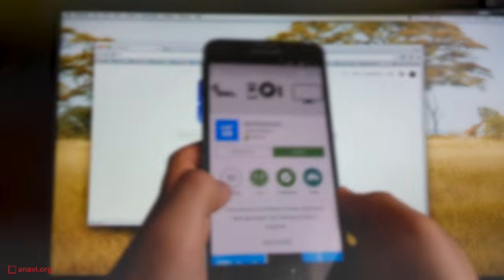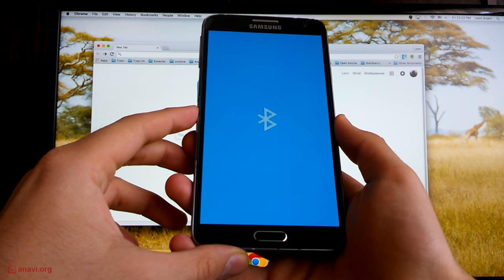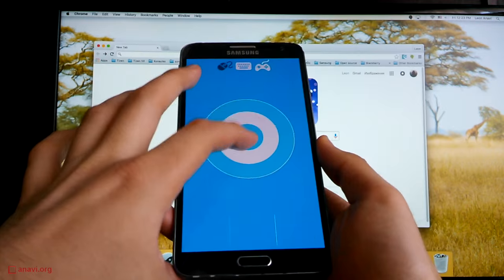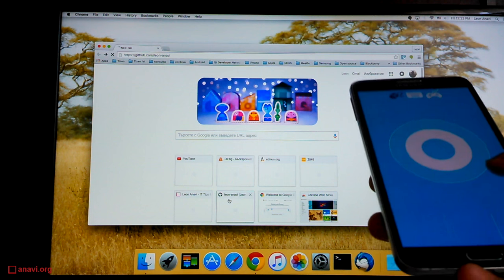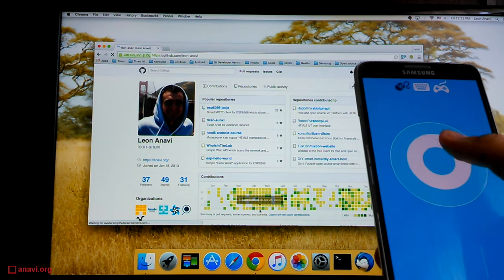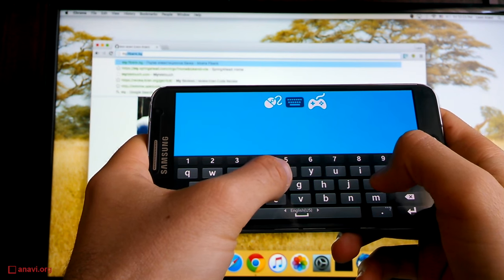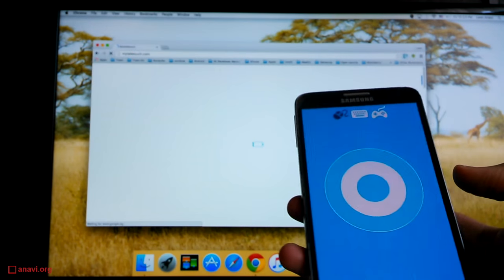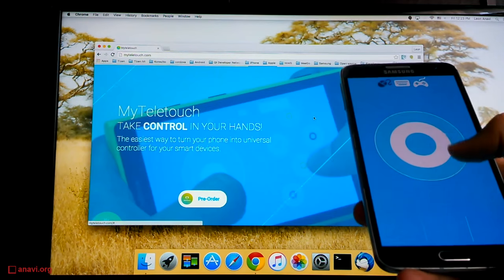MyTeletouch converts your smartphone into a Bluetooth keyboard, mouse and joystick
MyTeletouch is a device manufactured by a Bulgarian startup company. Using this USB gadget you can convert your Android, iPhone or Windows phone into a keyboard, mouse and a joystick. The gadget and the smartphone communicate over Bluetooth. In this video you will see how MyTeletouch works on Apple Mac Mini and Samsung Note 3 Neo.